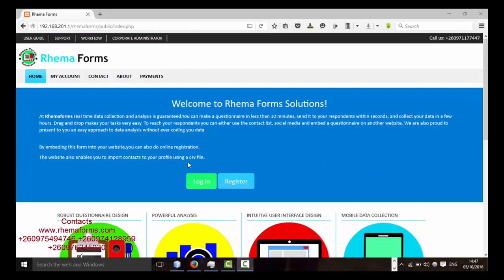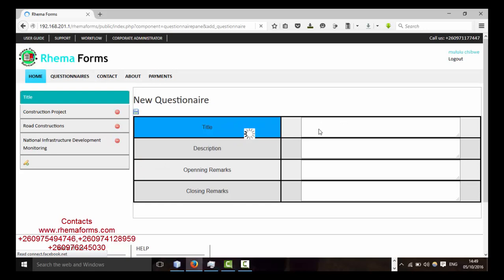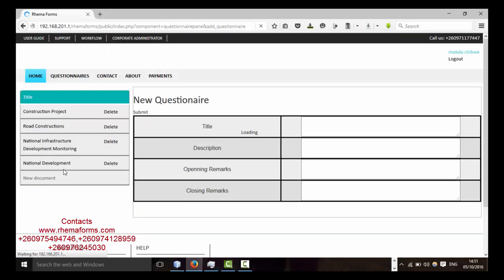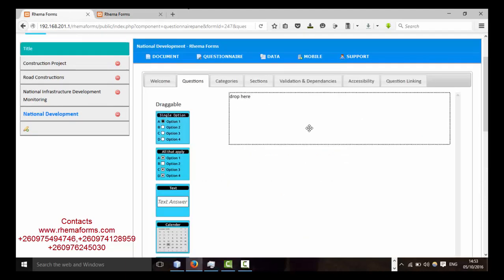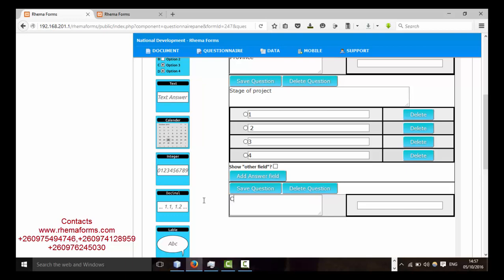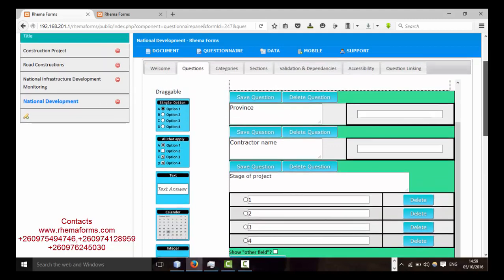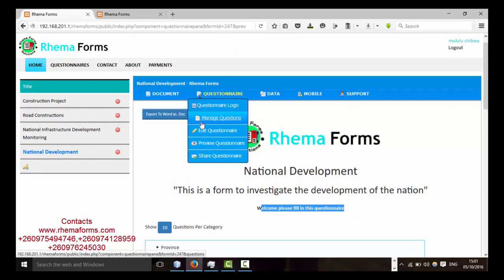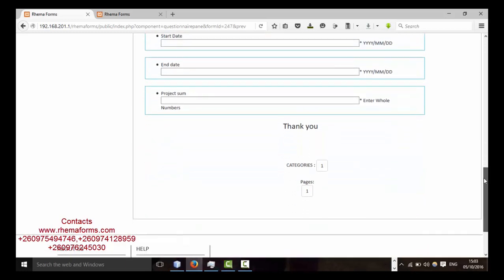Presentation 2. Designing and Configuring Forms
The video describes how to make and configure a form using Rhemaforms. It shows how to make and update form or questionnair content by drag and drop.How to share a  form via mobile and the web is also discussed here.